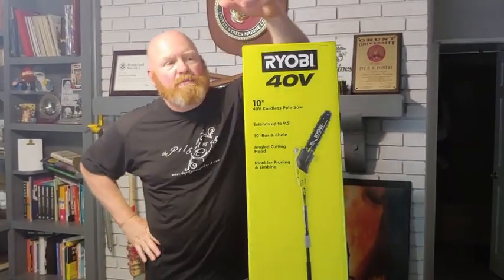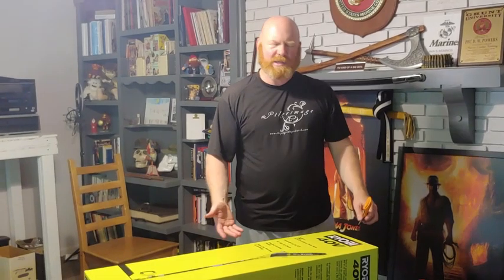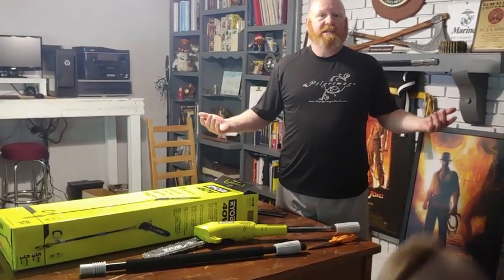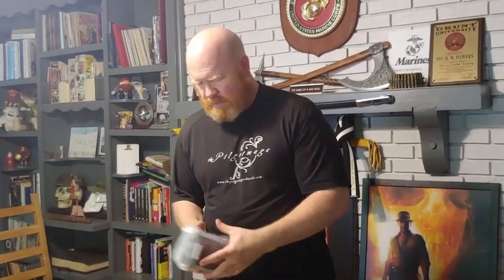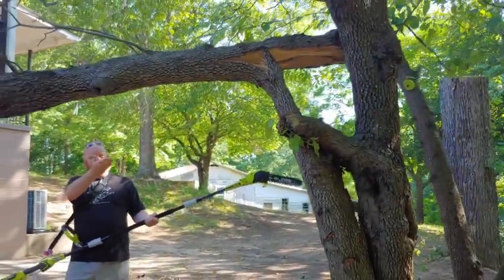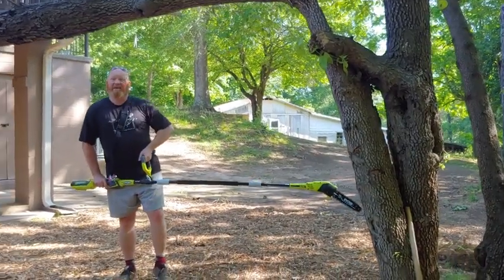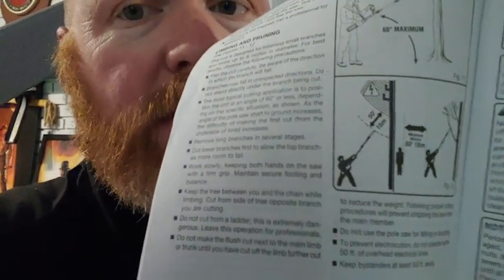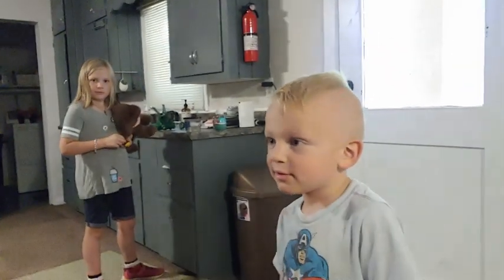Ryobi 40v Pole Saw Testing And Review I Dr. David Powers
We love the Ryobi cordless system here on the Midgard Homestead! Just bought another new tool to try out.

Since this unboxing was filmed, we’ve used it all over the farm.

You can always find me at CallSignRedbeard.com.